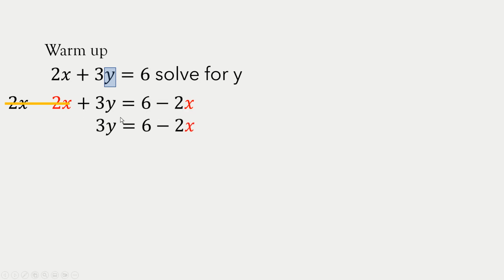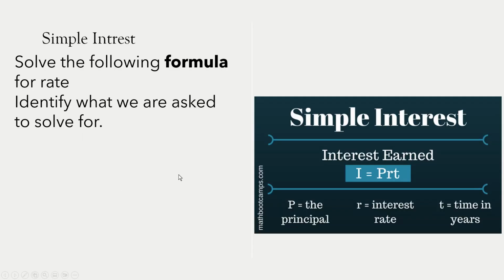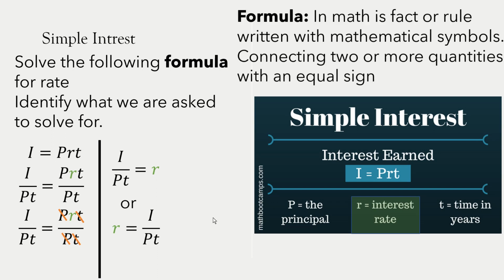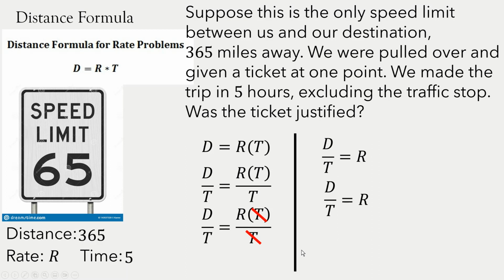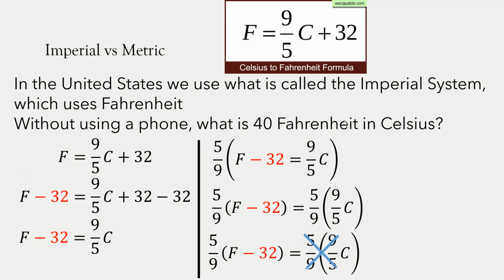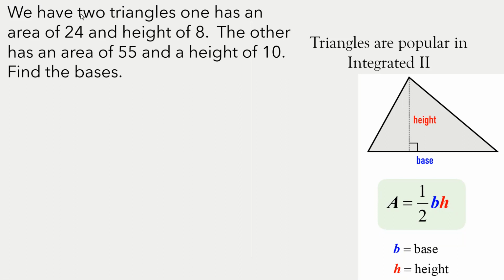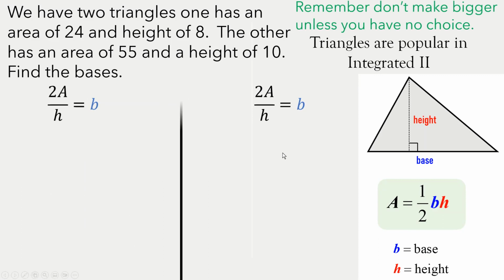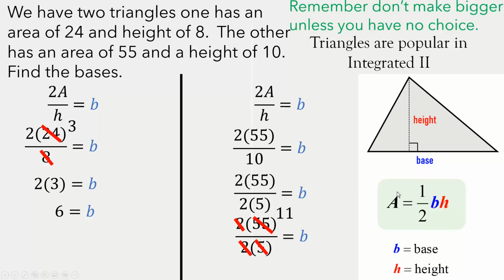1-3 Formula manipulation